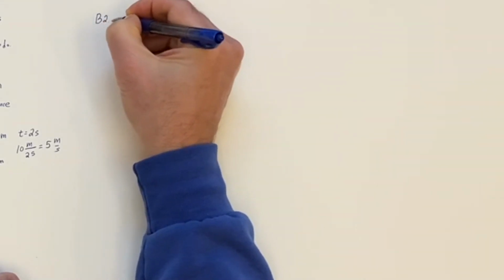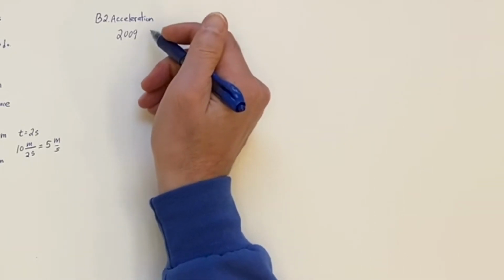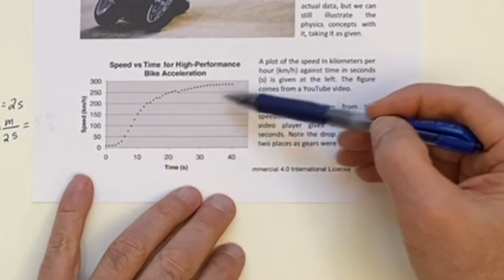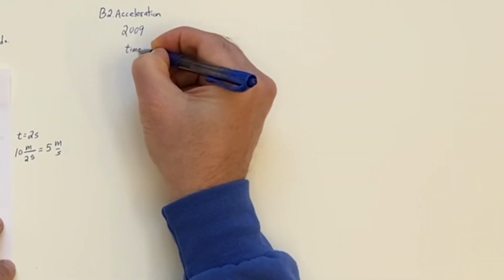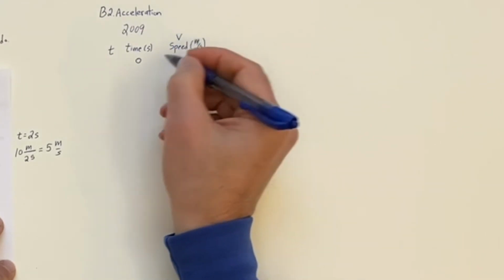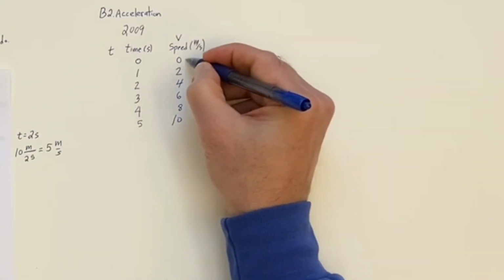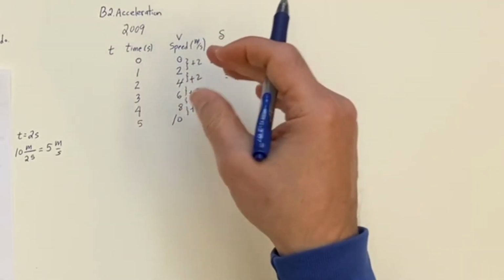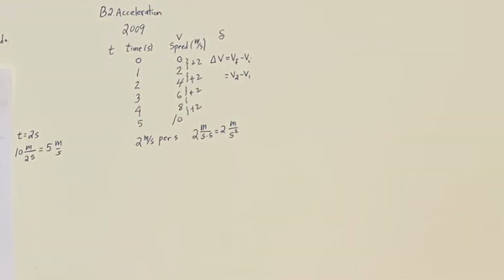B2. Acceleration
A definition of acceleration is given and how the concept relates to a change in velocity. Both speed and acceleration are discussed in terms of changes. Speed, or velocity, is a change in position with respect to time. Acceleration is a change in velocity with respect to time. We only consider one-dimensional motion and use speed and velocity interchangeably. A connection is made with differential calculus as the change in time approaches zero, giving instantaneous velocity and acceleration.